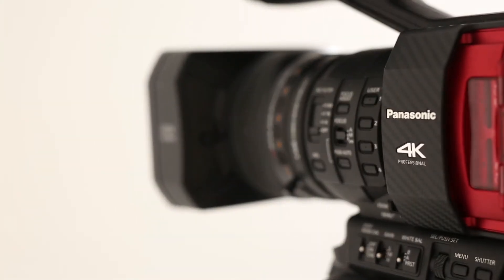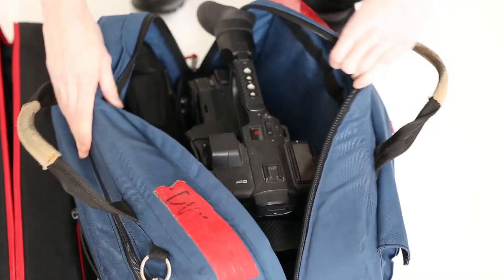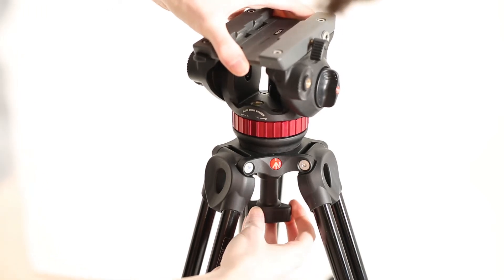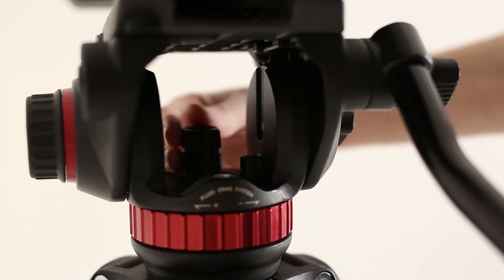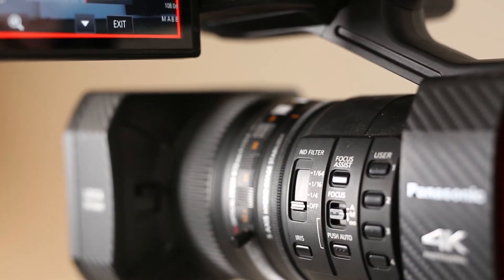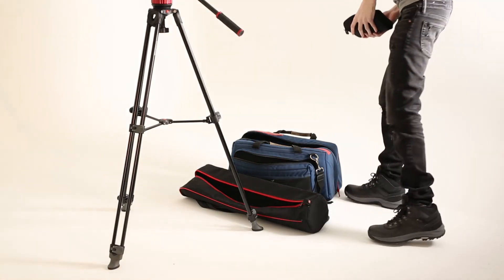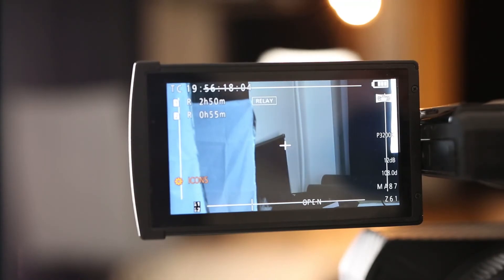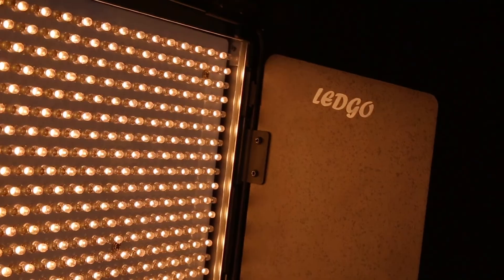DVX200 Setup Tutorial For The Commons Studio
This is a full video tutorial for how to set up the DVX200 for basic recordin gof Oral Histories, and other projects. Some details are omitted due to time constraints, or are unnecessary for this kind of tutorial. Please consult your manual for proper use of this camera.

This video is a Student work created by Travis Over for the purpose of educating and assisting those who need to use the DVX200 for projects in the region.